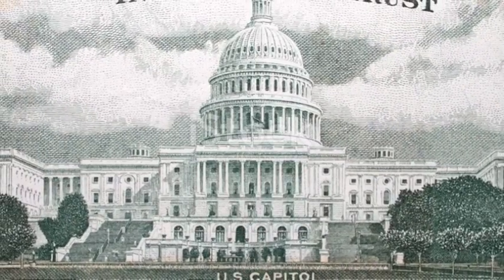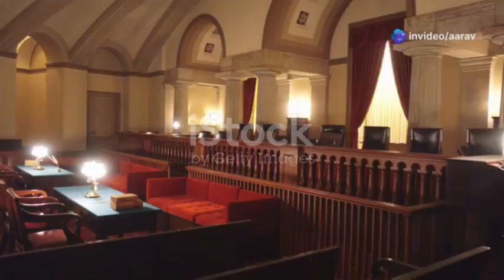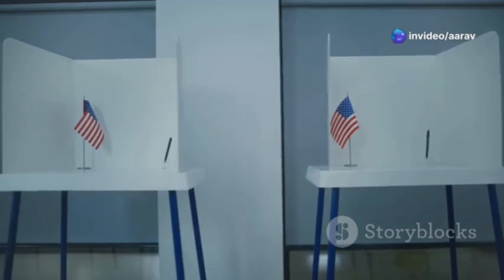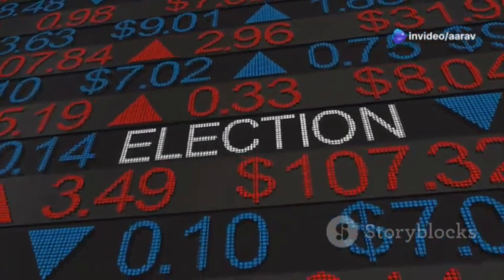What If the Electoral College Ties ?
MURICA ! *EAGLE SOUNDS*